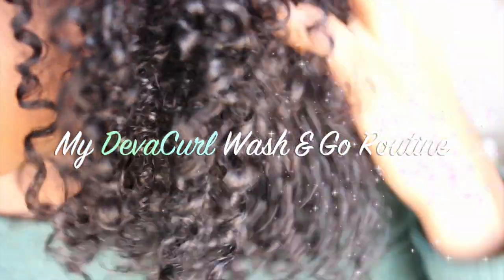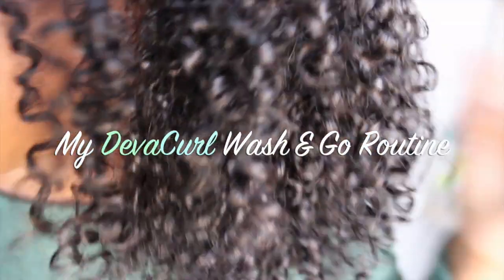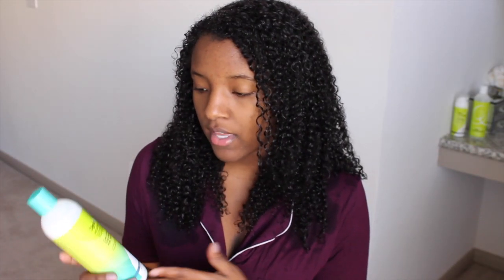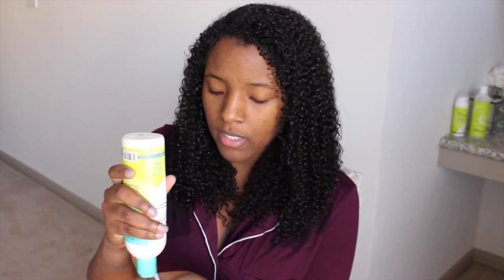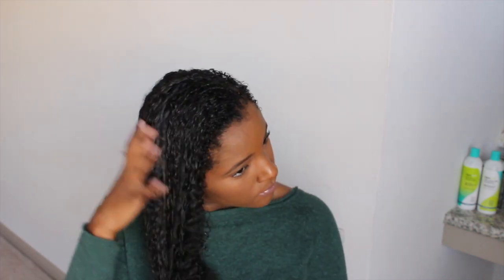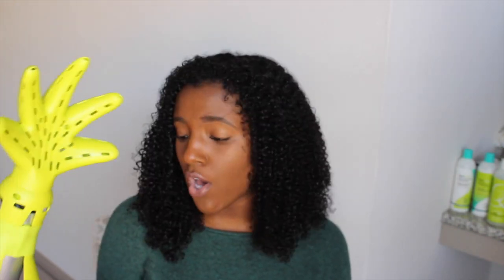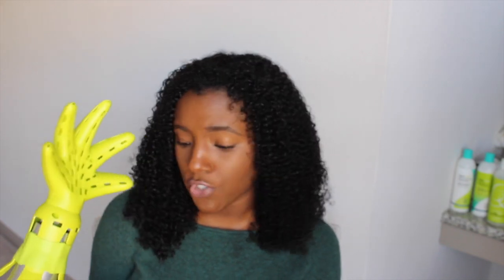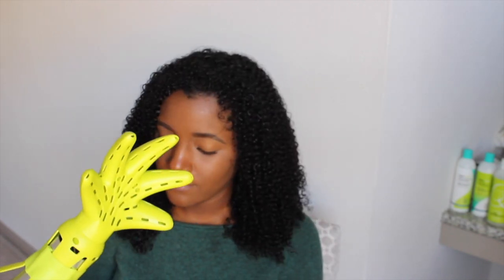DevaCurl Wash & Go Routine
Hey guys! So I got a chance to try out some products from DevaCurl, and my hair LOVED them! Give this video a thumbs up for more demo-review videos from me! @ LeahsEssence

Products used:
DevaCurl Decadence Cleanser & Conditioner
DevaCurl SuperCream
DevaCurl Ultra Defining Gel
DevaFuser Attachment